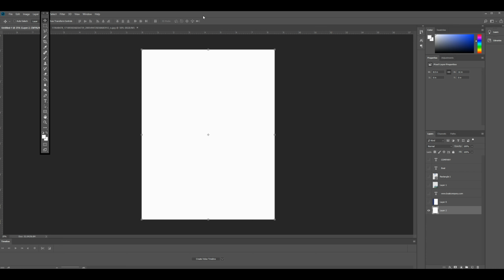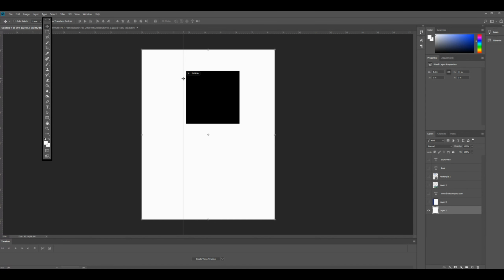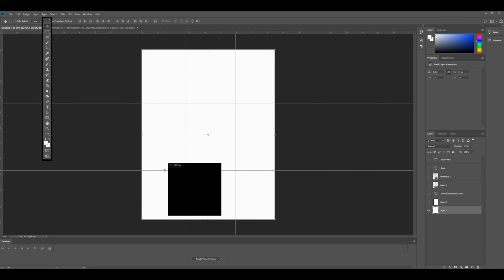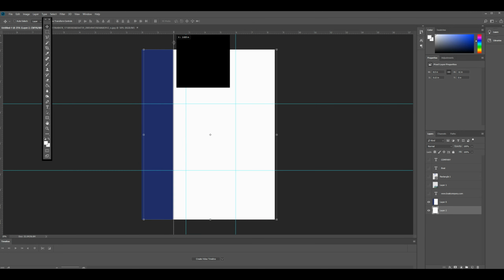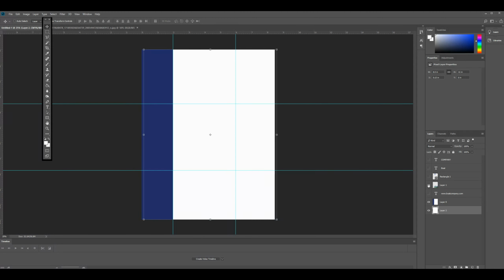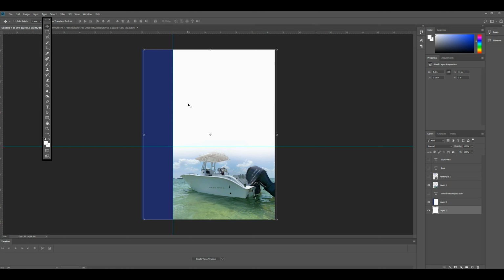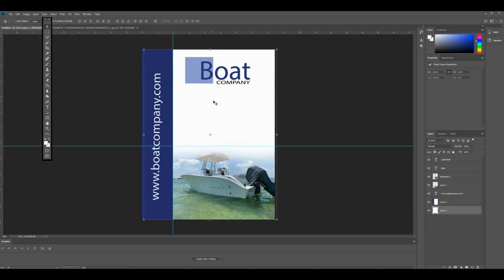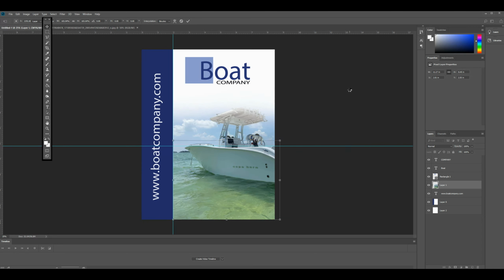Photoshop Rule of Thirds using Guides and Rulers